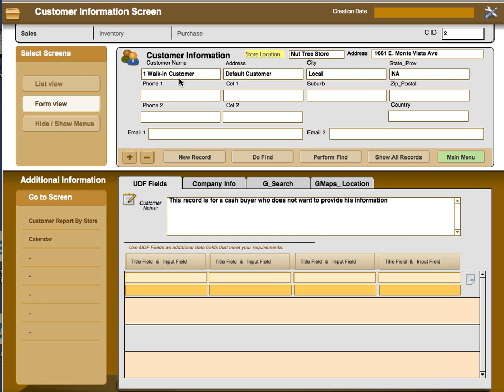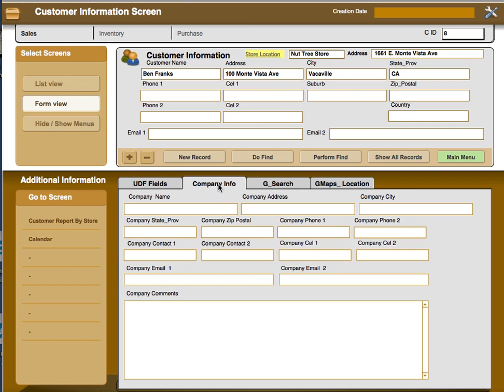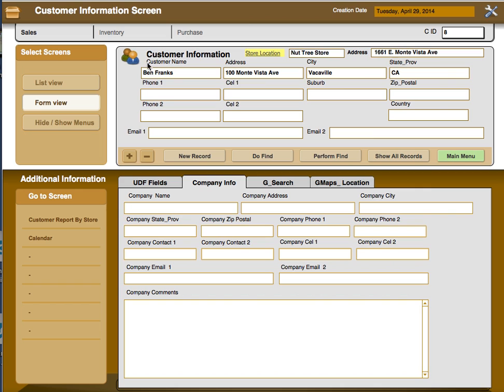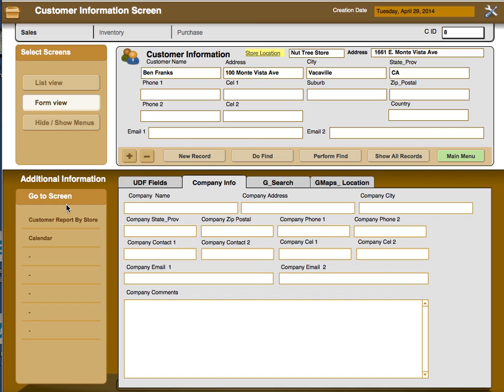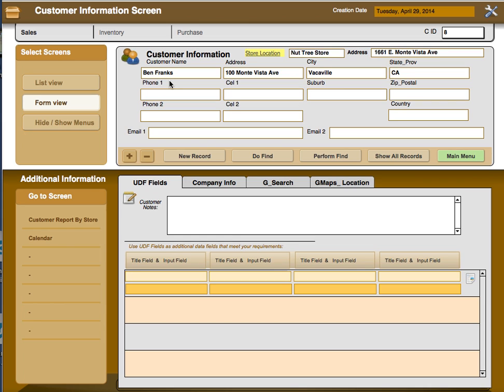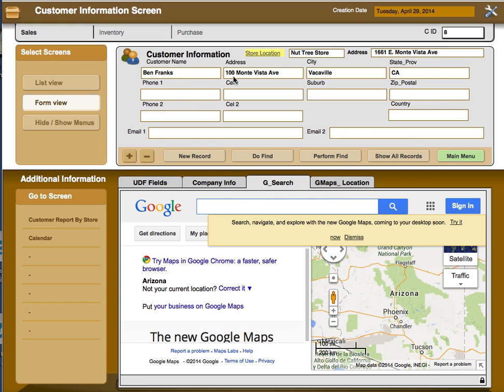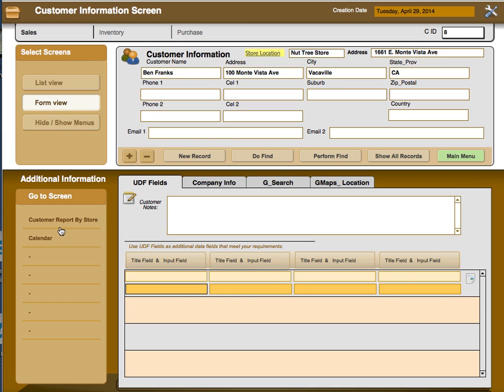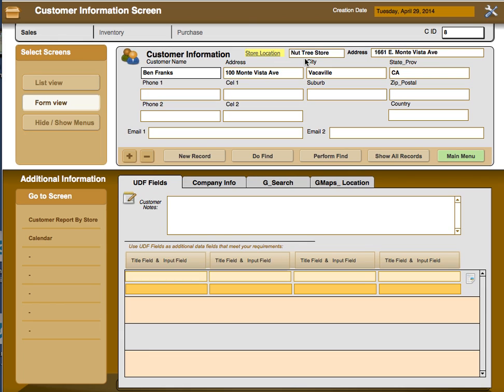POS Cloud v13 Pro - Customer Screen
In this VideoHelp I will cover the POS Cloud v13 Pro - Customer Screen. Use the 720P HD screen resolution for best viewing. This is set in the gear icon at the bottom of the video.